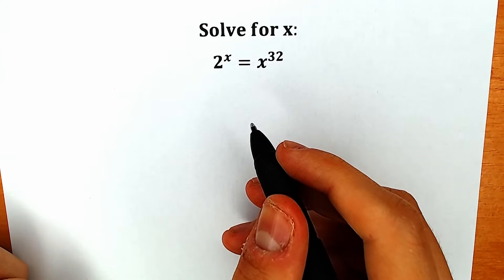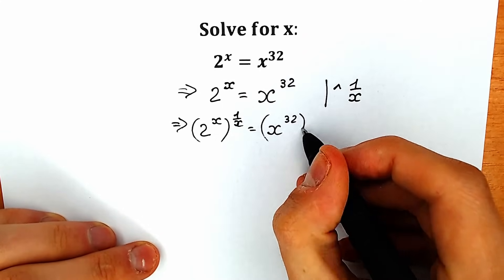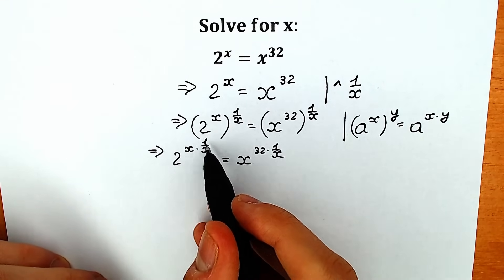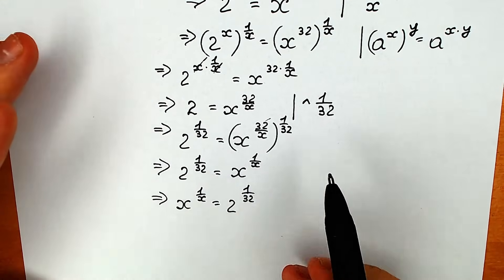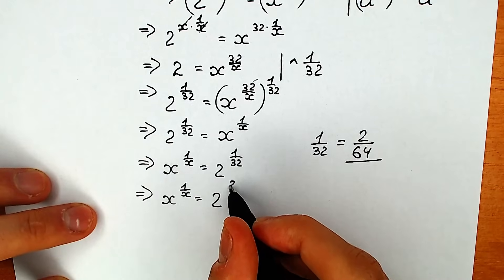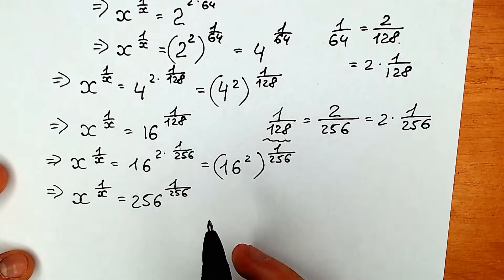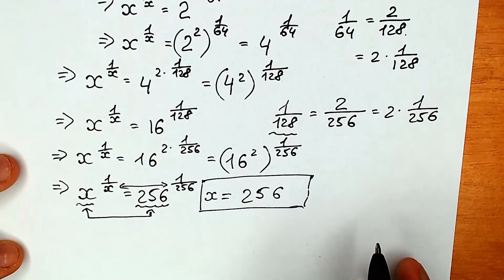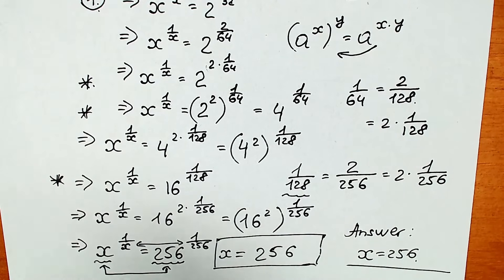German Math Olympiad Question | Can You Solve?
A nice math olympiad question.  What do you think about this question?